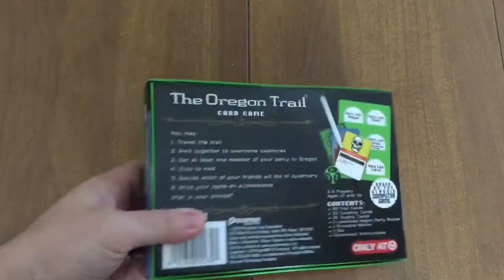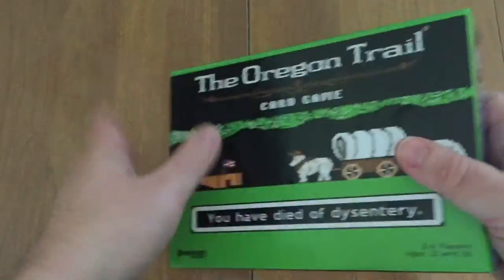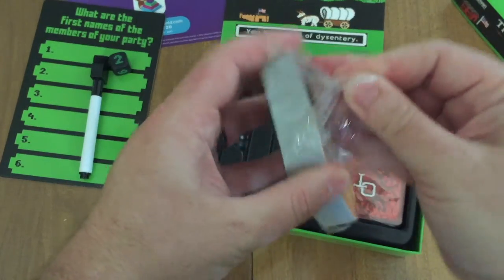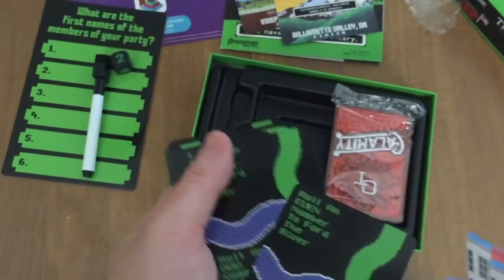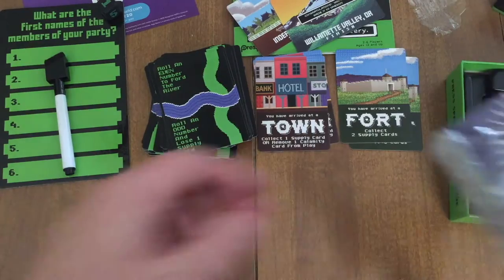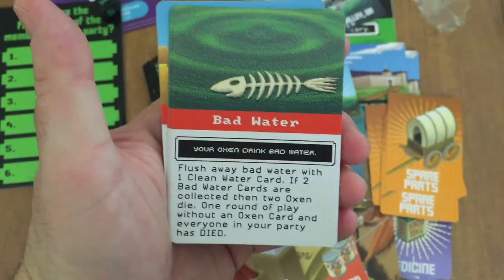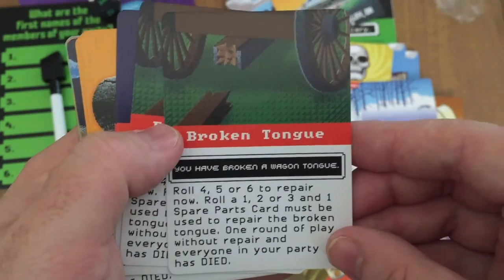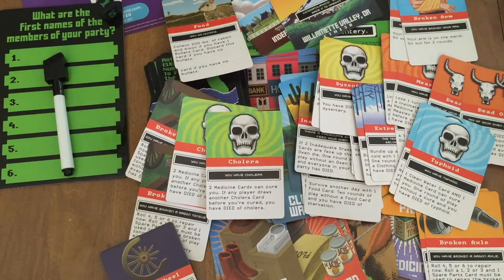Oregon Trail Card Game Target Exclusive - Unboxing and Review - Gaming With Swag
Chris unboxes and reviews the new Oregon Trail Card Game that is a Target Exclusive!

Check out our written review on how you can find your copy!

Let me hear your thoughts on what you think of this unboxing video.